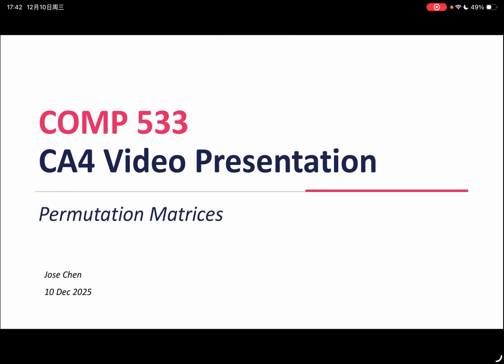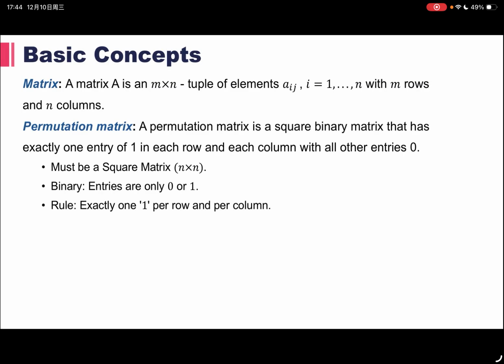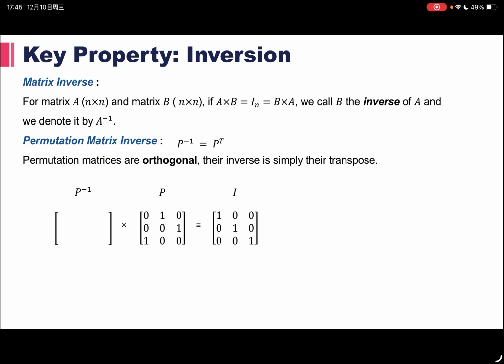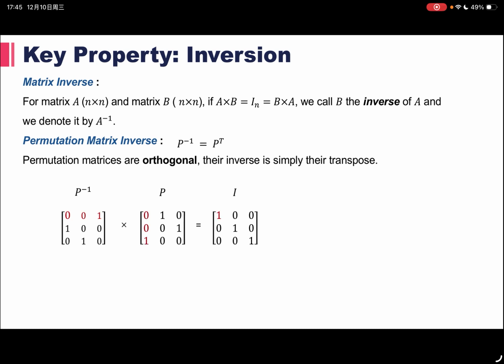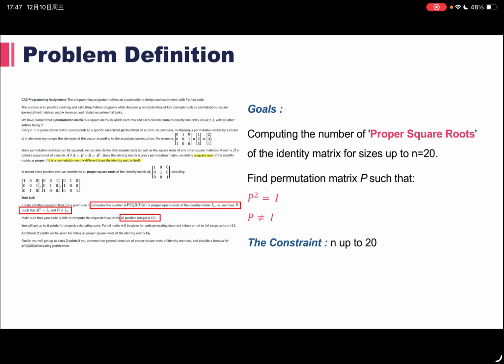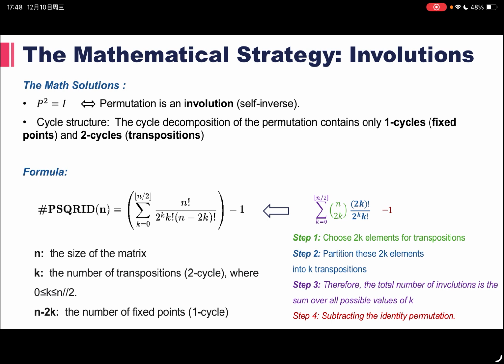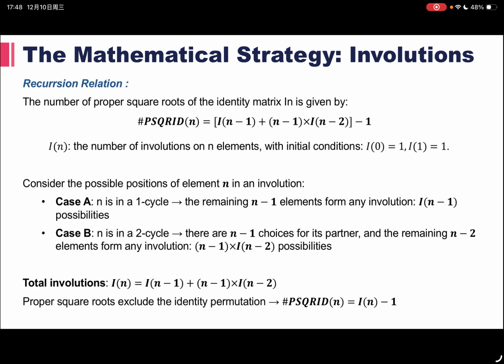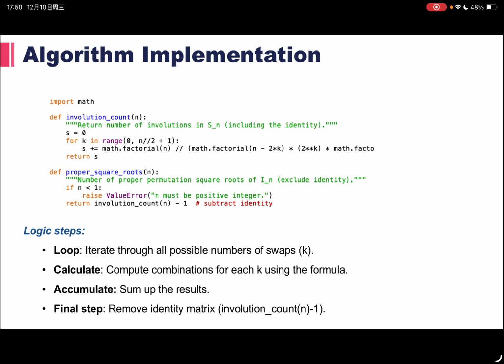Permutation Matrices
The background knowledge of Permutation Matrices and the solution to finding proper square roots of the identity matrix.